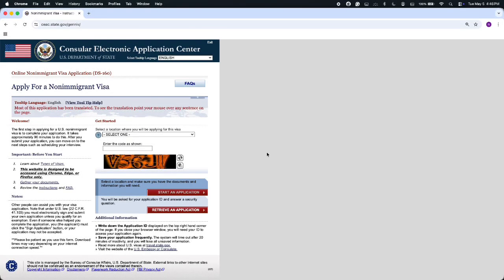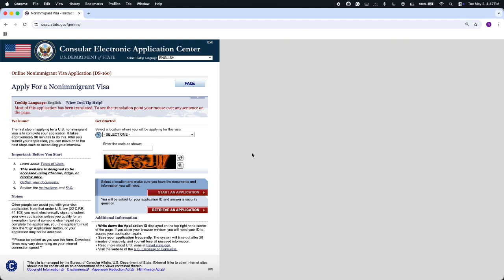HOW TO FILL USA DS-160 FORM ONLINE (B1/B2 VISA APPLICATION) - UPDATE 2026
Need to fill out the DS-160 form for a U.S. B1/B2 visitor visa? 🇺🇸 In this video, I’ll show you how to complete Form DS-160 step by step, including personal information, travel details, work history, and visa interview preparation.

This complete guide is perfect for tourists, business travelers, first-time applicants, and anyone applying for a U.S. B1/B2 visa.

In this video, you’ll learn:

How to fill out DS-160 form step by step
How to apply for U.S. B1/B2 visa
What information is required on DS-160
How to enter travel and passport details
How to complete employment and education history
How to upload your visa photo
How to submit DS-160 online
Common DS-160 mistakes and fixes

The DS-160 is the online nonimmigrant visa application required for B1/B2 visitor visas and most other temporary U.S. visas. After submitting the form, applicants must print the DS-160 confirmation page and use it to schedule their visa interview. :contentReference[oaicite:0]{index=0}

This updated tutorial helps you successfully complete Form DS-160 and avoid delays in the U.S. visa application process.